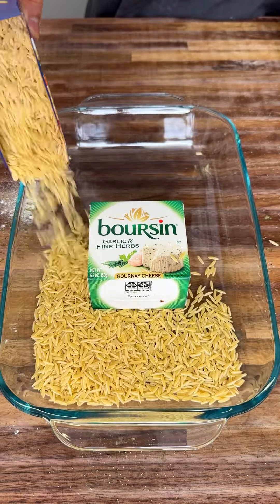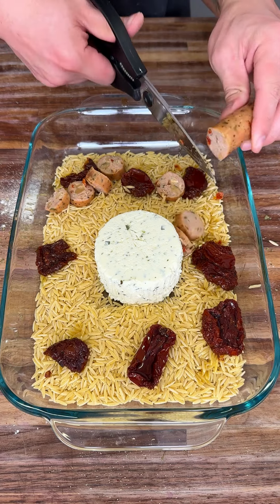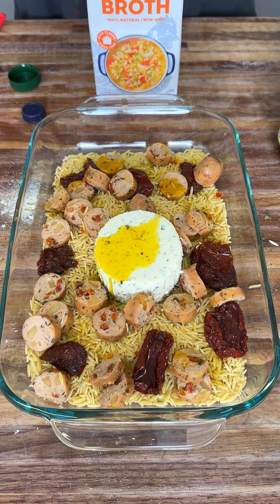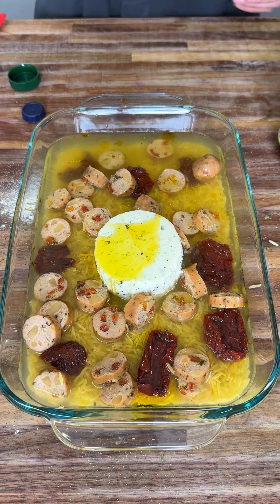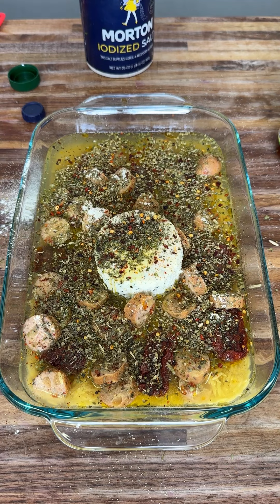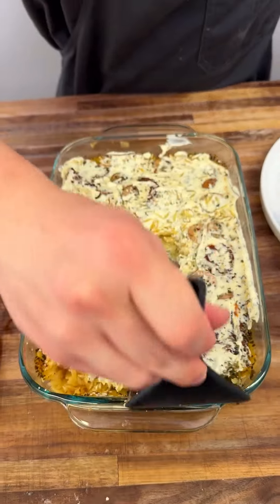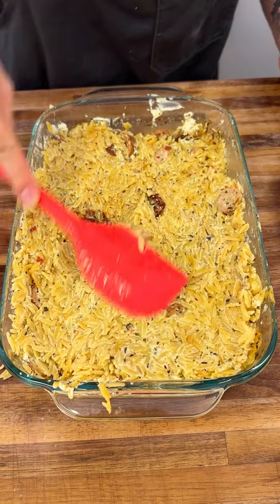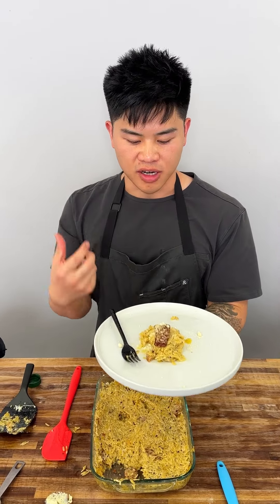Easy one pan dinner